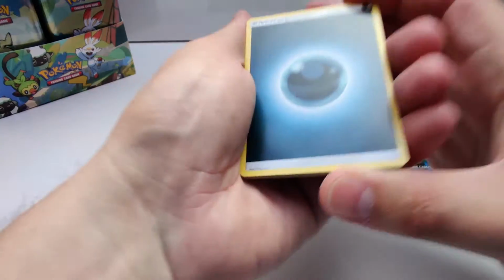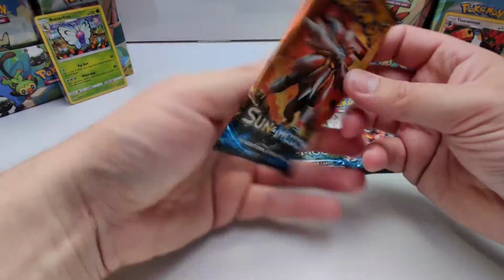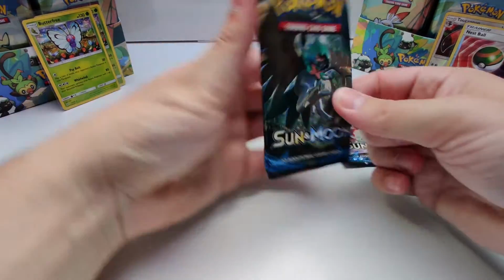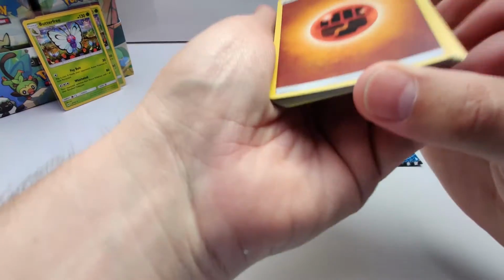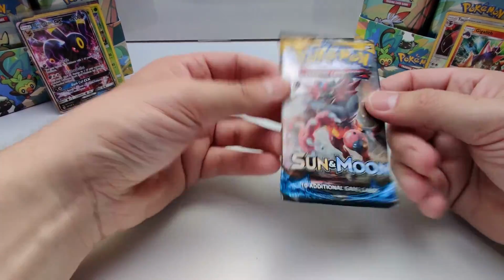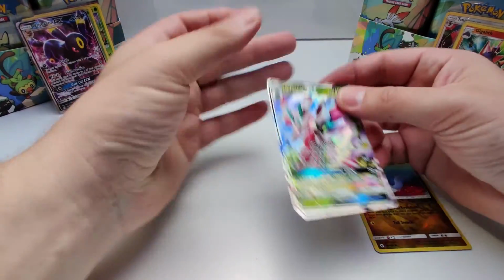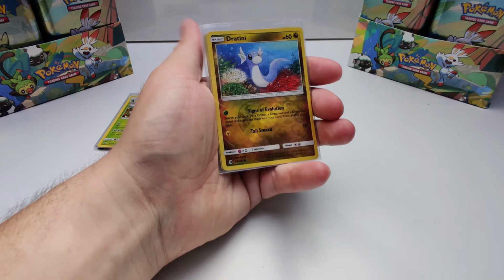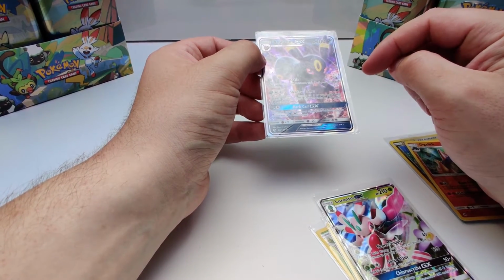Play Breaks #66 Sun & Moon The Hunt 4 Gold & Rainbow Cards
Today we break Sun & Moon Base booster packs and lets hunt for the Gold & Rainbow cards.

the prices are high because it supports the channel :-)